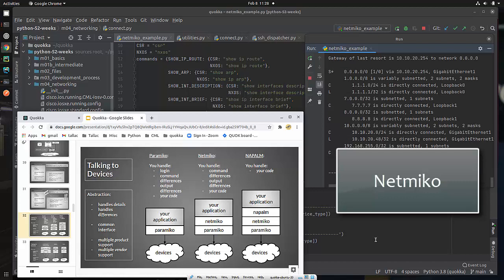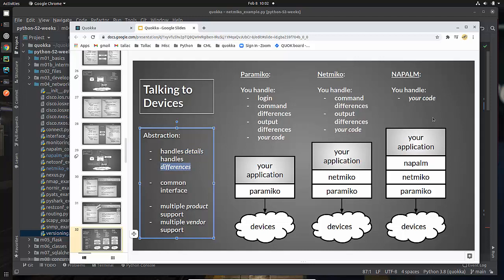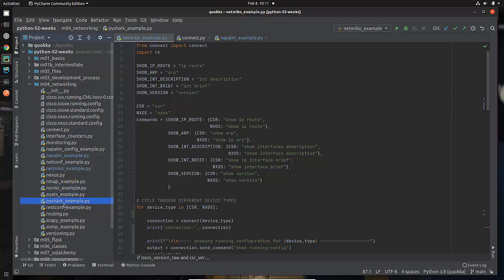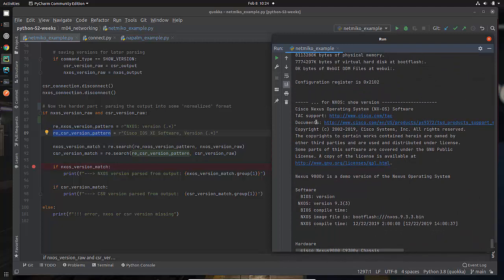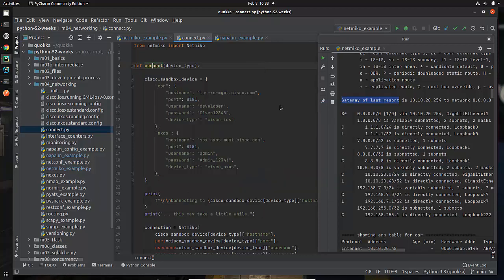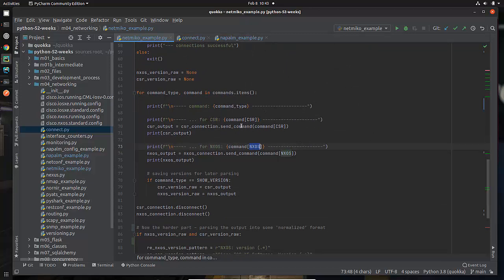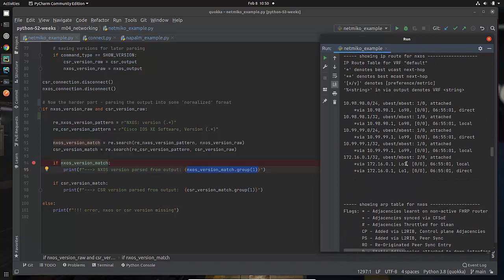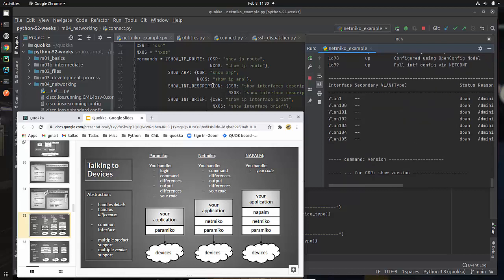week 26 Netmiko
Description of networking communication options, this lesson focusing on Netmiko.